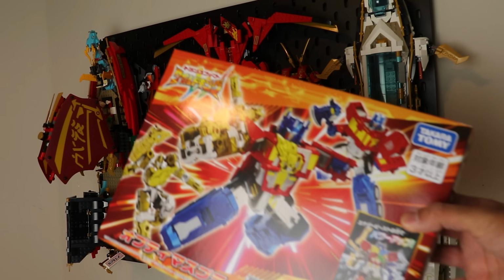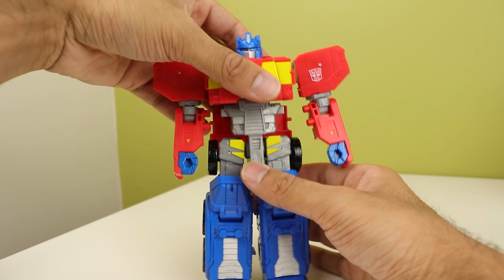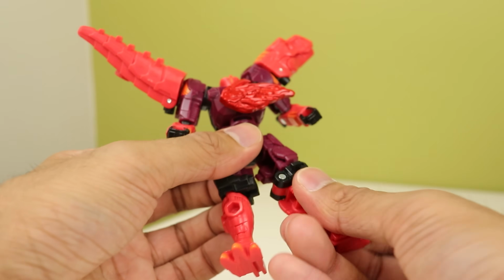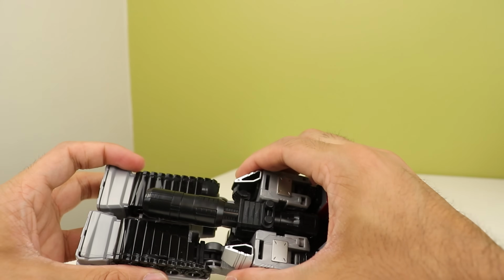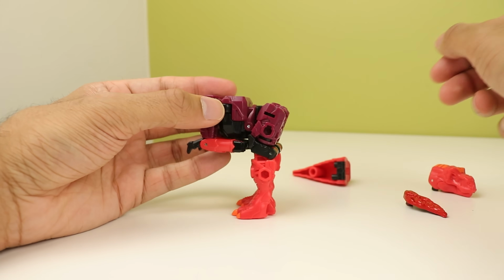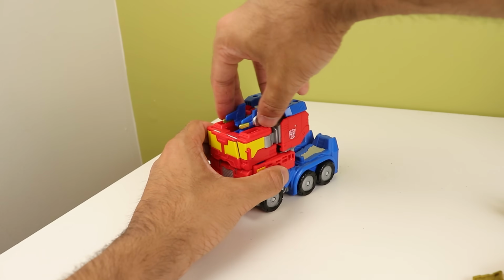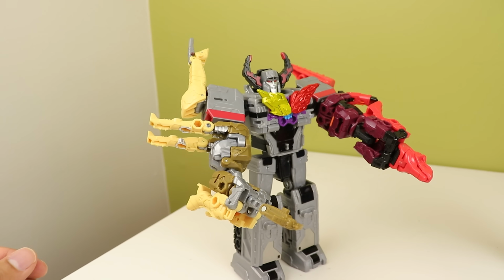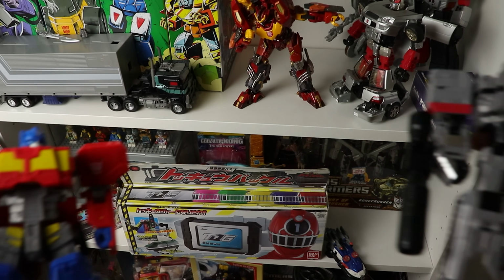Transformers Meets Power Rangers | transformers Wild King Optimus Prime And Megatron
This video is made for Adult Collectors

Code: THATTOYGUYSPECIAL3%OFF